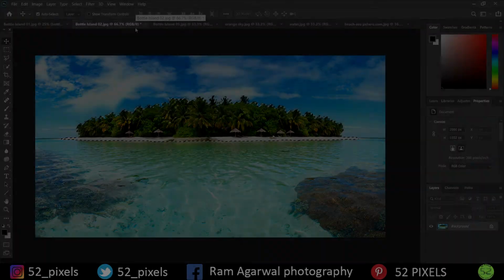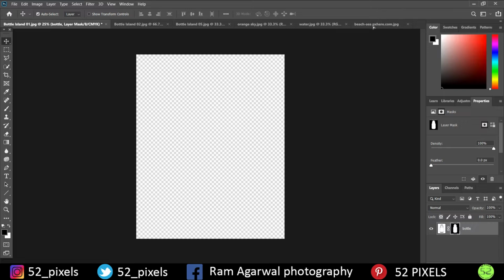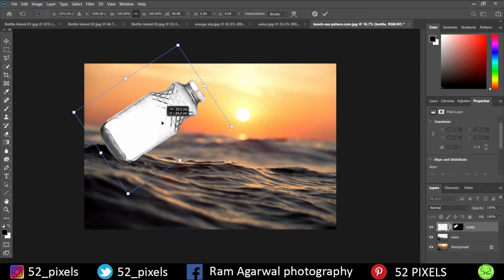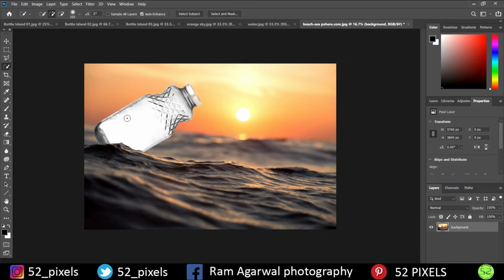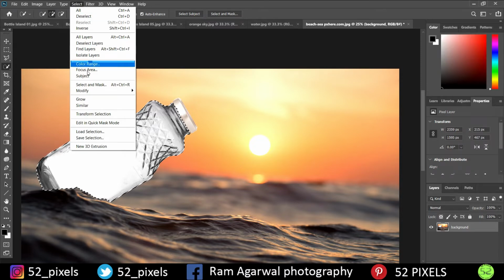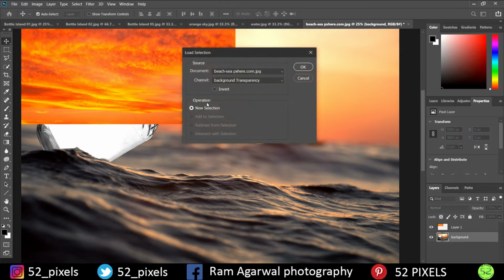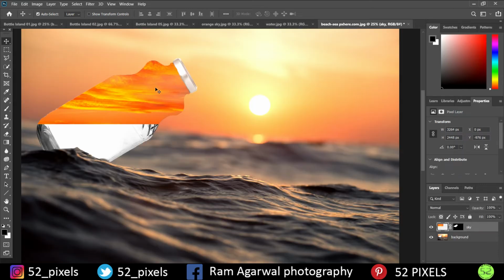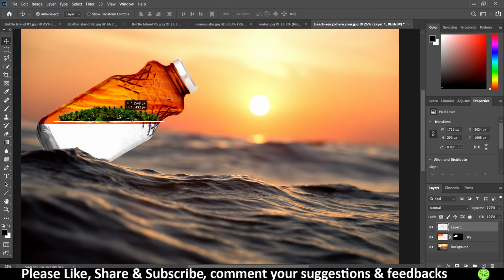Adobe Photoshop-Tutorial 49(How to add an island inside a bottle)🔥🔥🔥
Hello Guys. In this video we have started with Tutorial 49 of Adobe Photoshop course. This video consists of how to add an island inside a bottle in Photoshop. In this tutorial you will learn how to add an island inside a bottle using the masking and blending tools of the Photoshop app.🔥🔥🔥

Ehrling - Stay Forever Ft. Yohanna Seifu